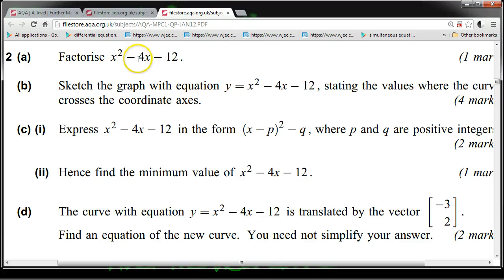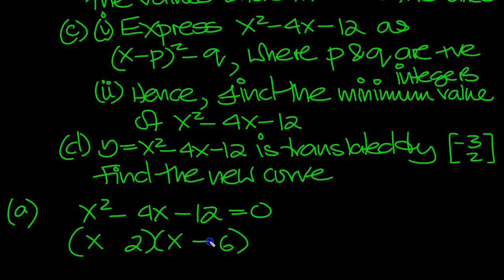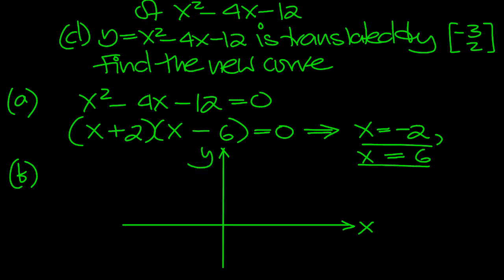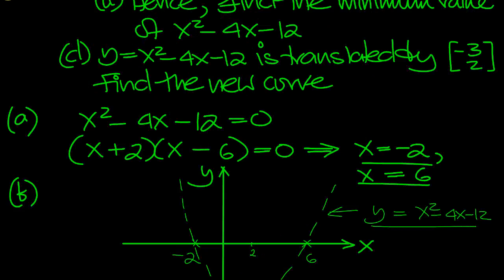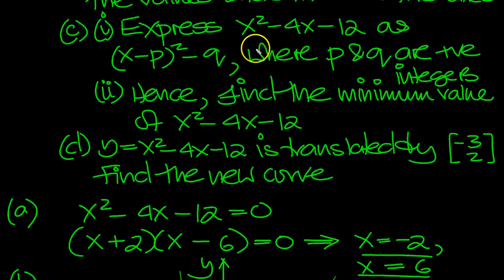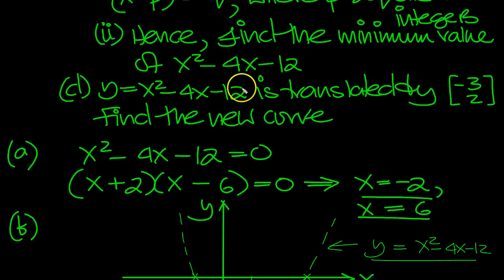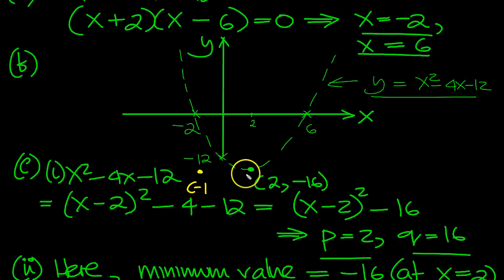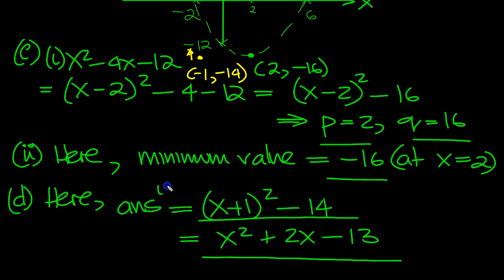C1 AQA Past Paper January 2012 Q2